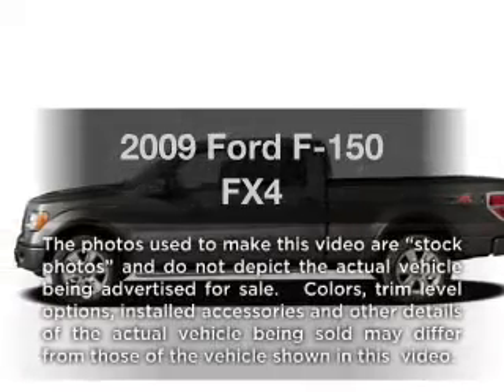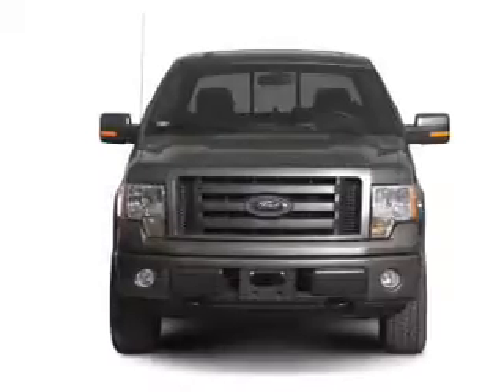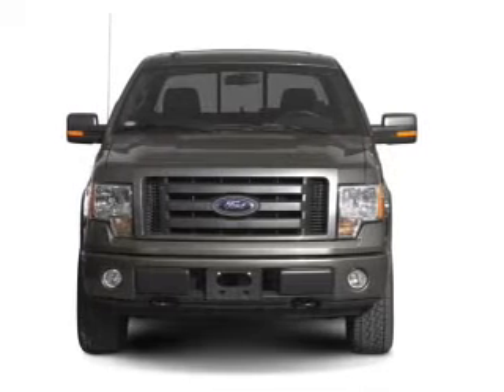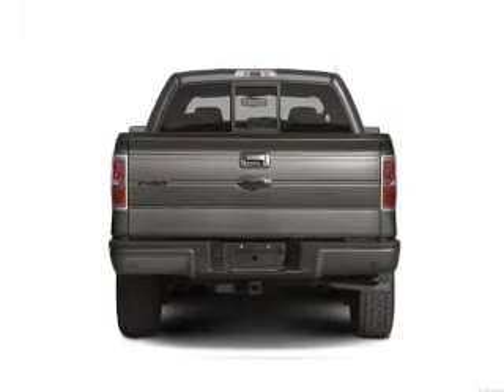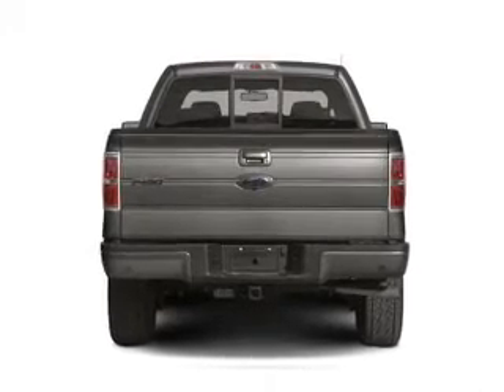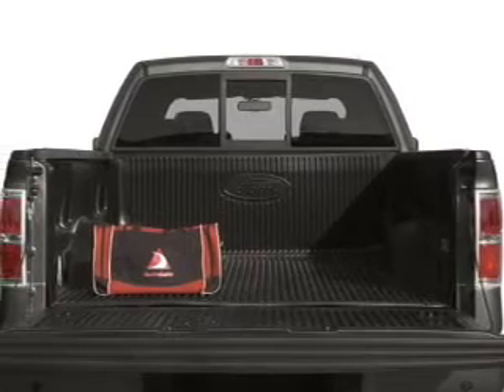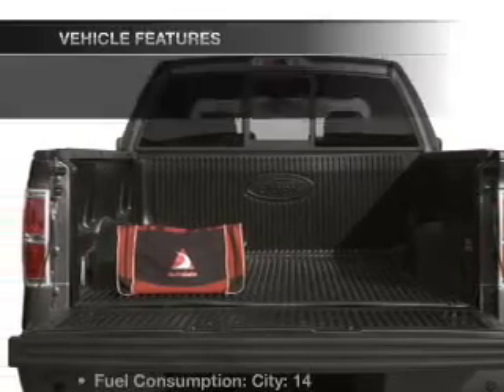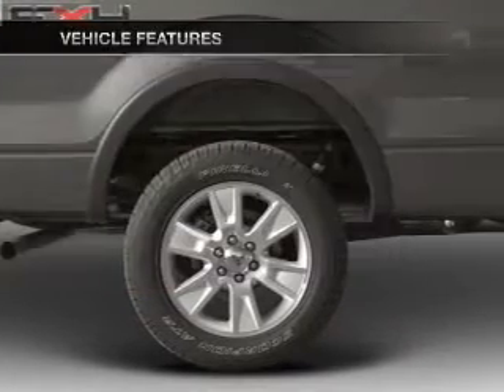2009 Ford F-150 - Owosso MI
Year: 2009
Make: Ford
Model: F-150
Trim: FX4
Engine: 5.4 liter 8 cylinder 24 valve
Transmission: 6-Speed Automatic
Color: Red
Mileage: 87413
Address:
1960 E Main Street